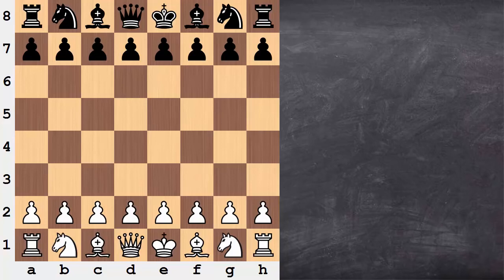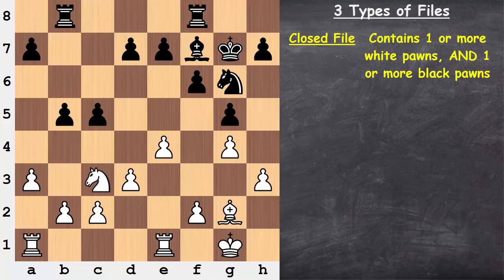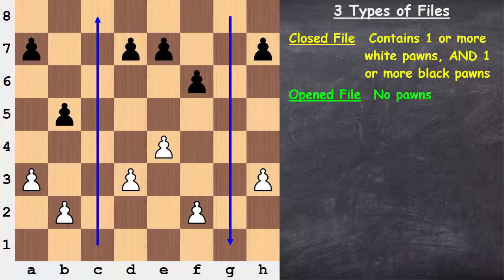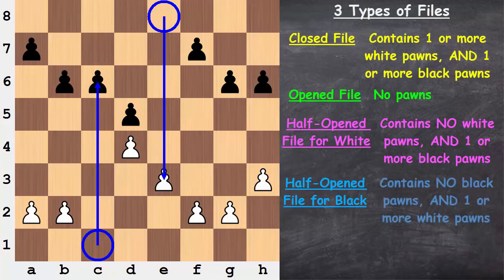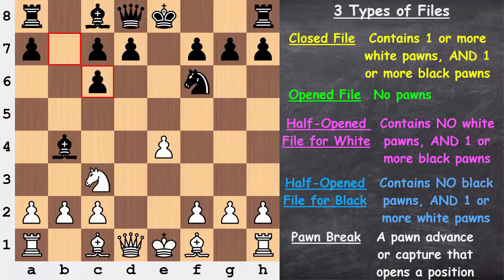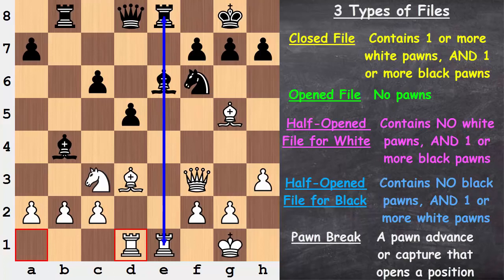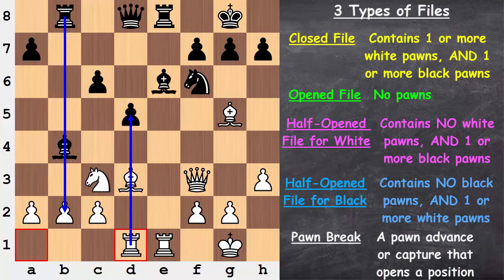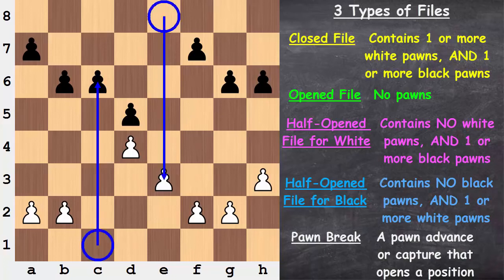Beginner to Chess Master #4 Types of Files Chess Terminology